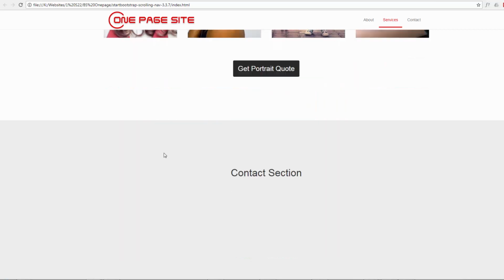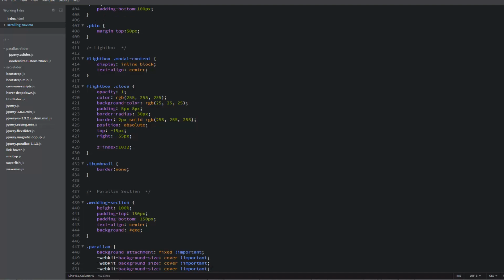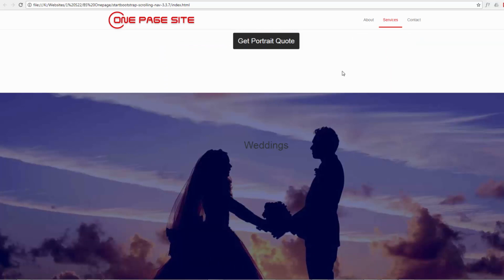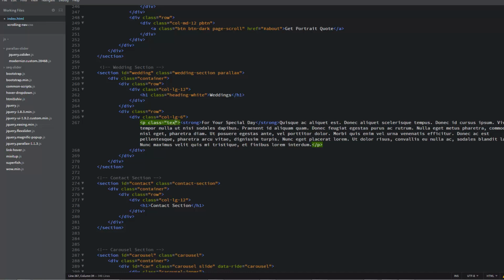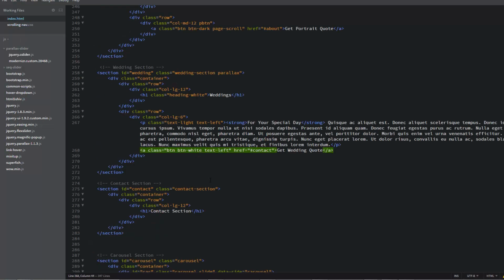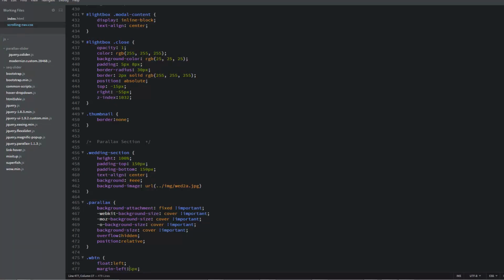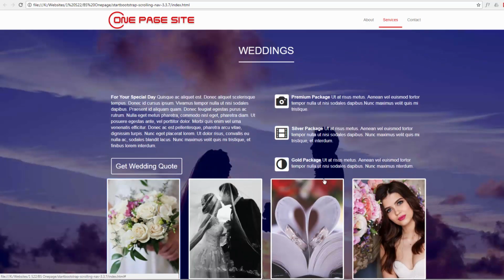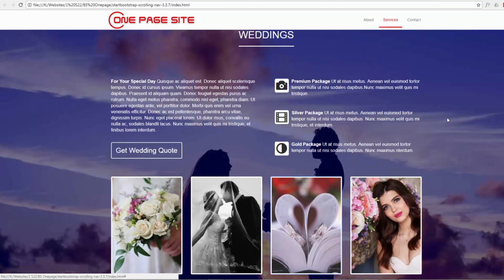Bootstrap one page scrolling site part 12 - Twitter Bootstrap